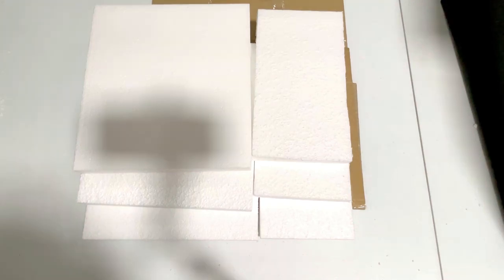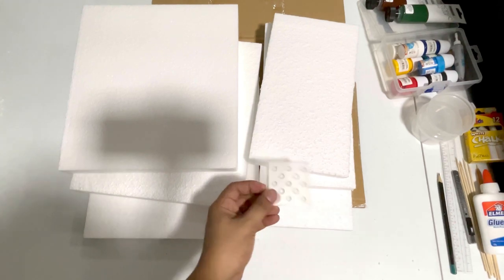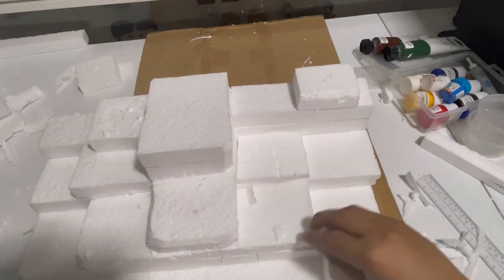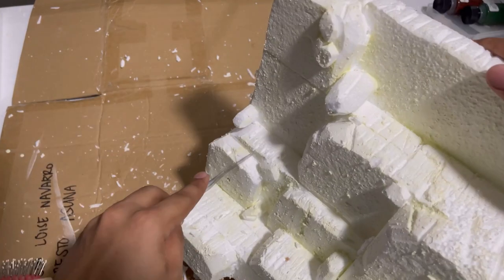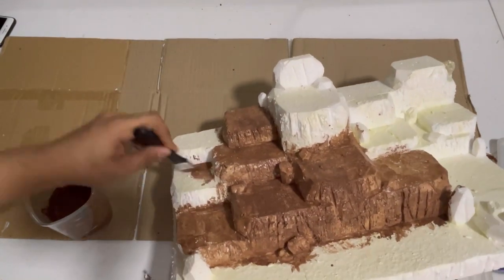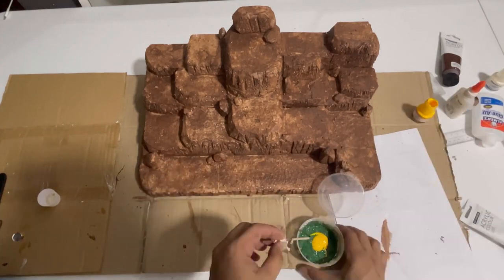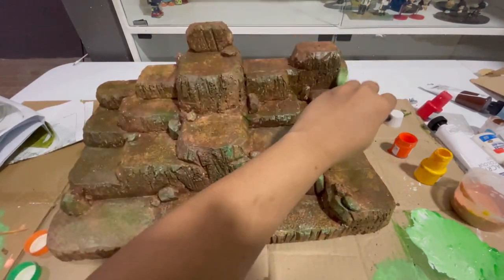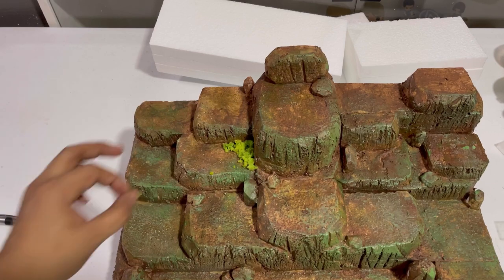DIY Riser Diorama for my Naruto Nendoroid using Polystyrene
Working on my creative juice to create a full scale Riser Diorama for my Naruto Nendoroid line using Polystyrene 👌🏼